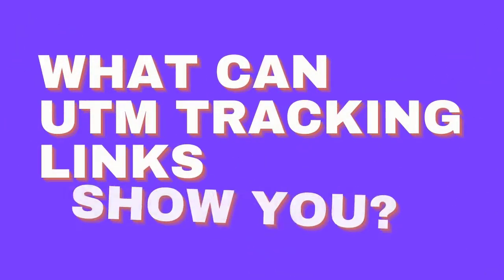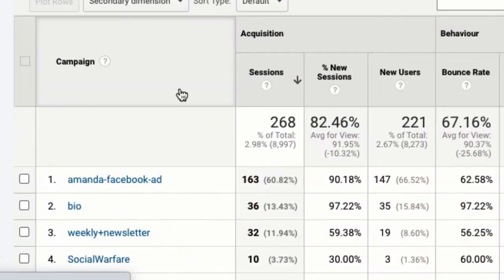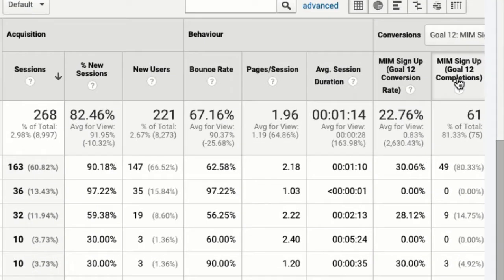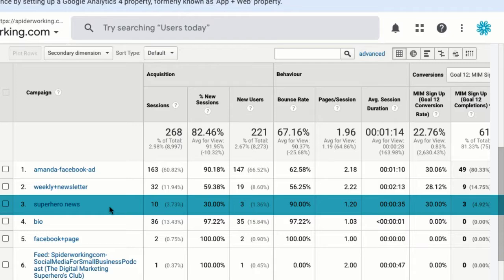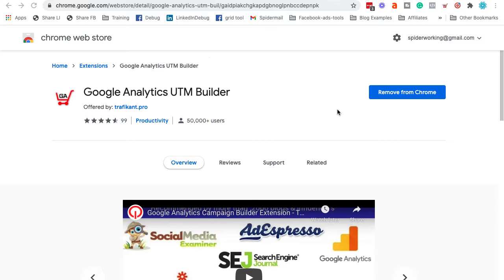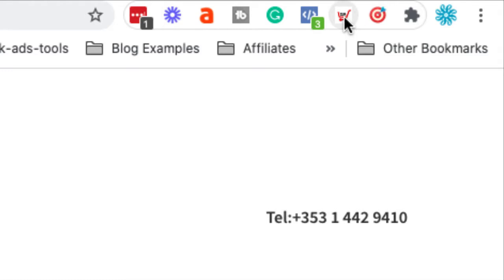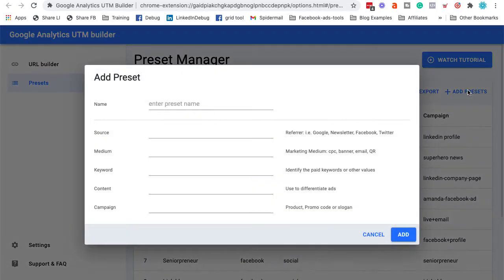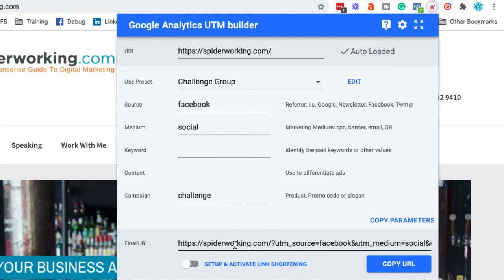How To Create UTM Links And How They Help You Measure Your Marketing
How to create UTM Links.

UTM links, when paired with Google Analytics goals can be a powerful way to find out what is working in your digital marketing campaigns.

In this video, I will show you where to find the results of your UTM campaigns in Google analytics. What they mean and how to set them up using a cool tool.

CHAPTERS:
00:00 Intro
00:33 What are UTM Tracking links?
02:15 What can UTM Tracking tell us?
03:19 The components of. a UTM link
05:31 A simple way to create UTM inks

🟠 Learn the language of GA4 - Get your free GA4 phrase book